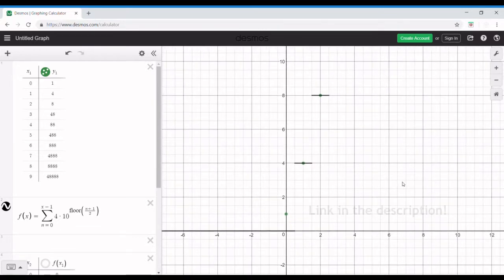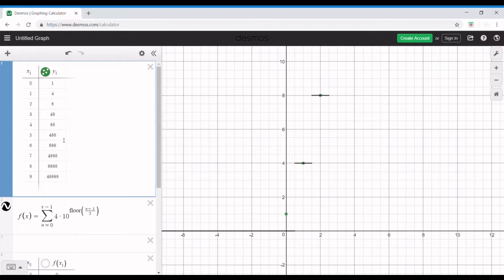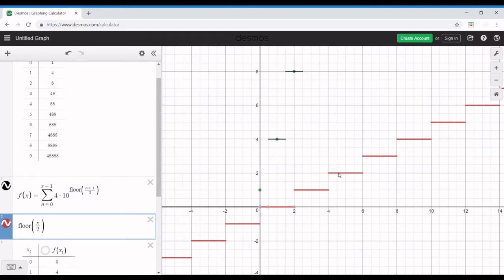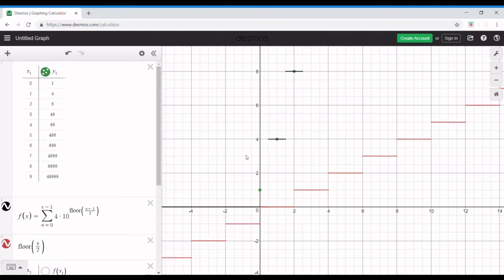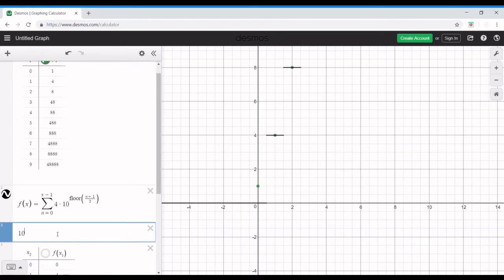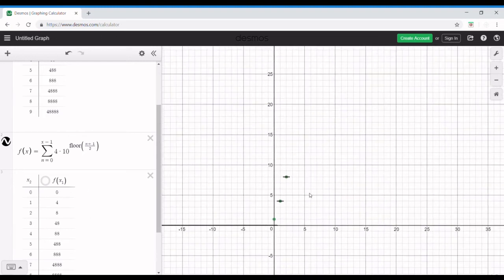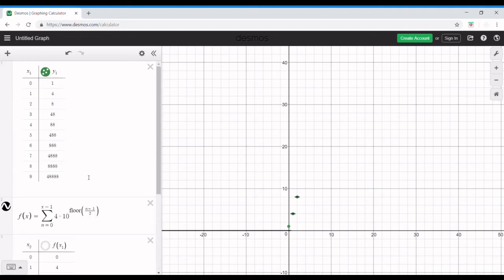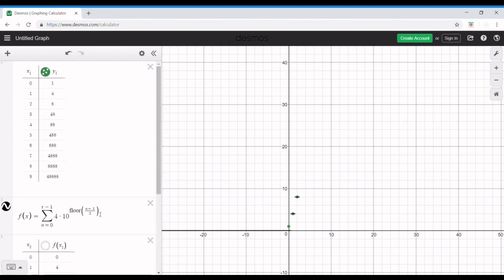Explicit Formula Challenge!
In this video we found an explicit formula for a pretty interesting function from numberphile's recent video.

Sorry again for bad audio, I'm still working on finding better equipment.

Desmos Code:
f\left(x\right)=\sum_{n=0}^{x-1}4\cdot10^{\operatorname{floor}\left(\frac{n+.1}{2}\right)}